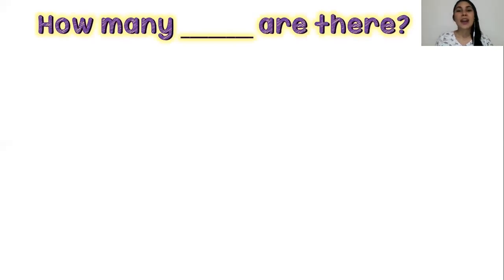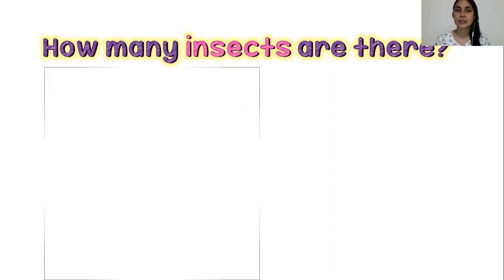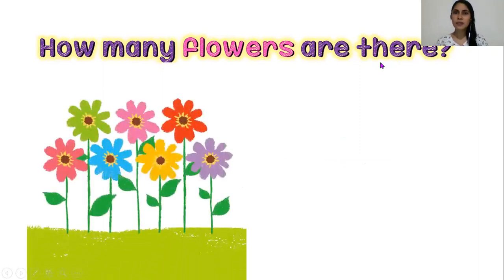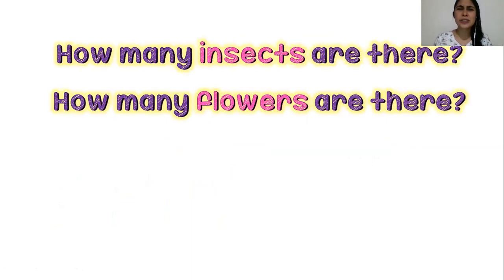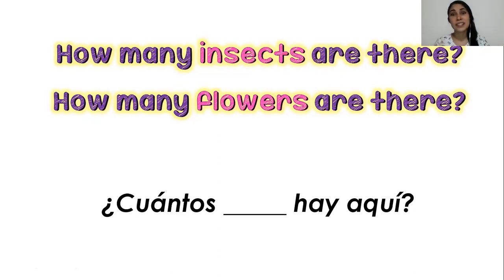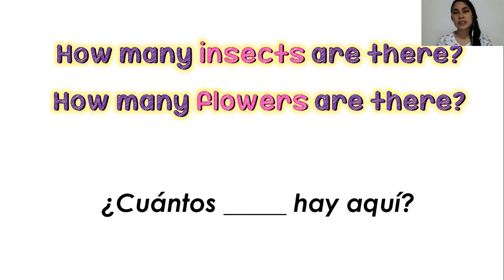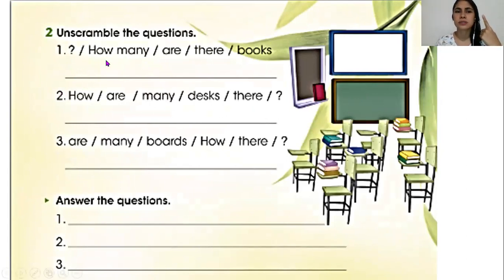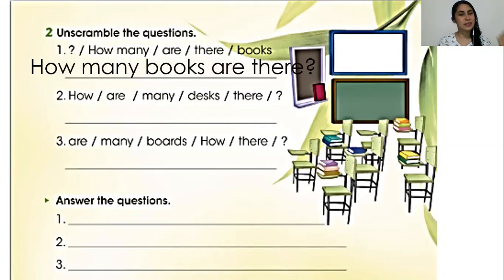COAL, 2nd grade. *How many... are there?*